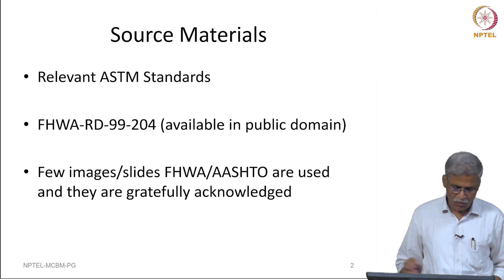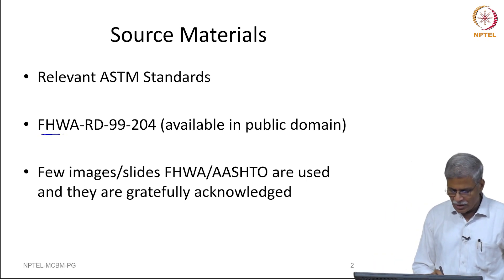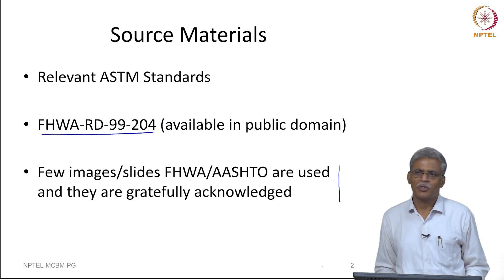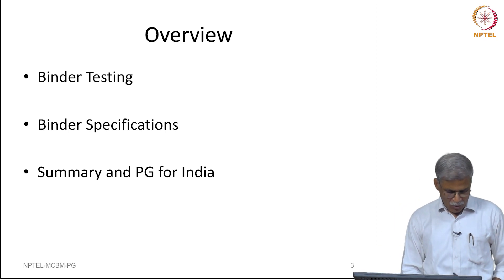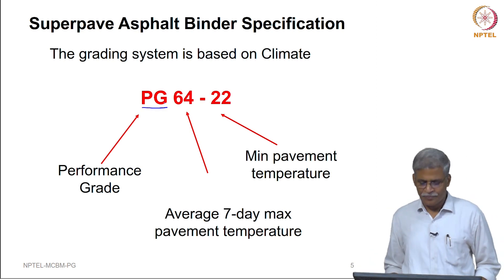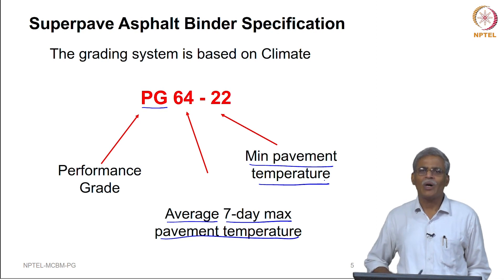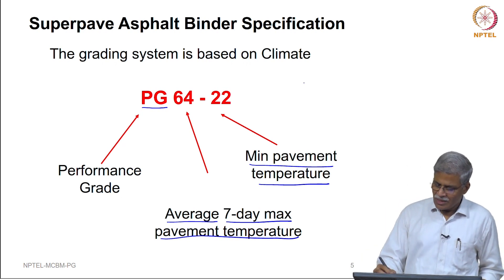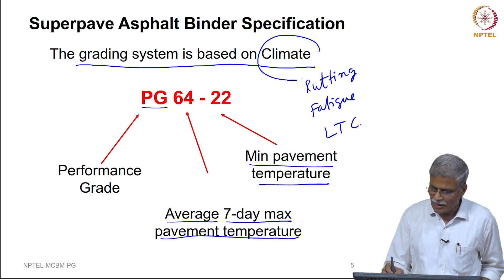Performance Grading - Part 1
Performance grading , Pavement temperature , Rheology , Dynamic shear rheometer , PG specification , Rutting , Short term aging , Rolling thin filling oven ,Long term aging , PAV